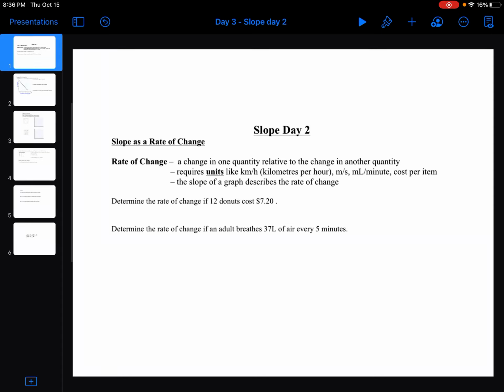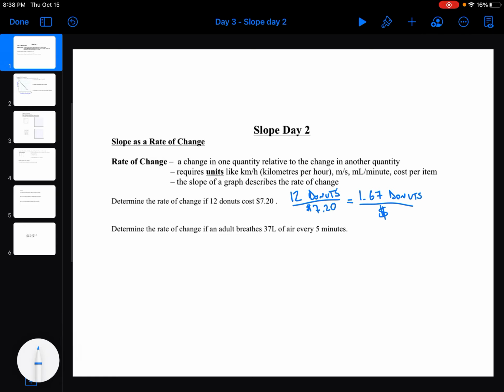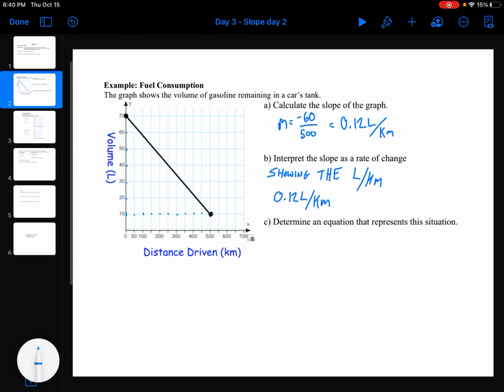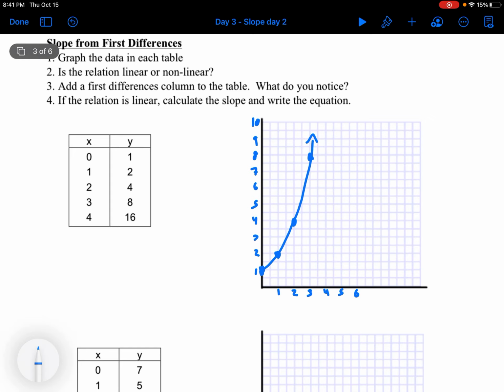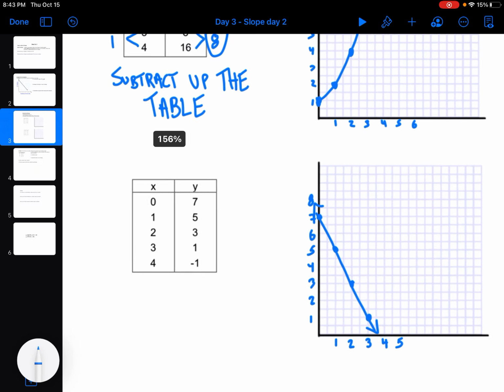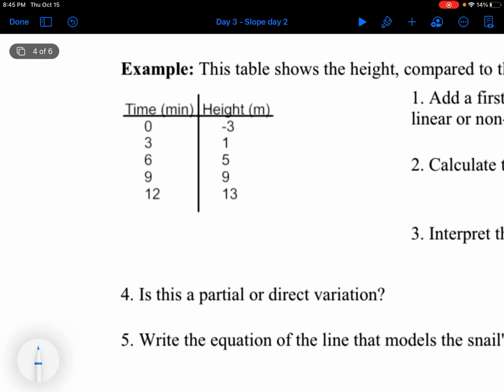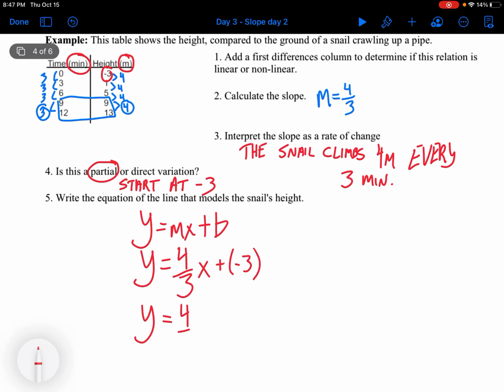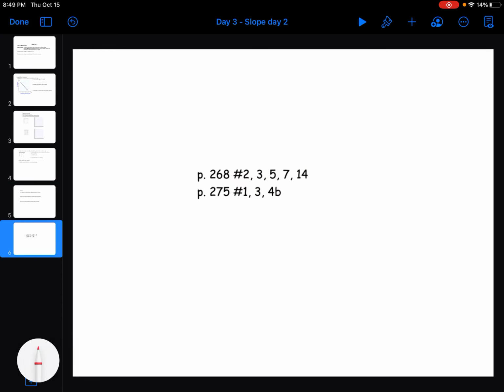Gr 9 slope part 2